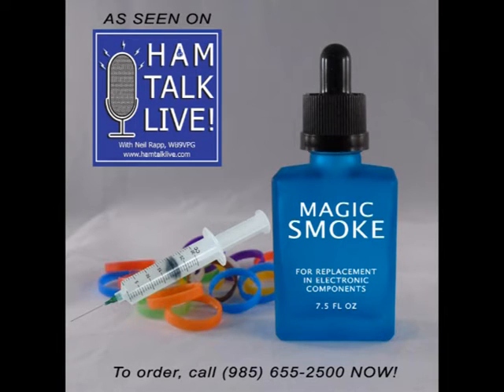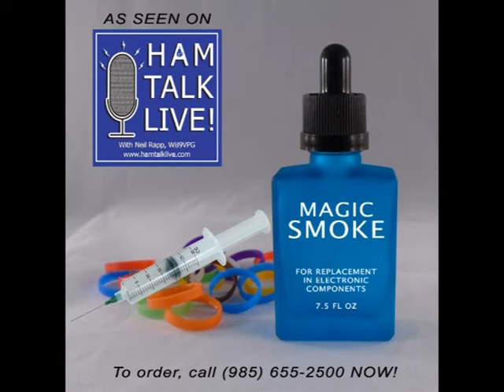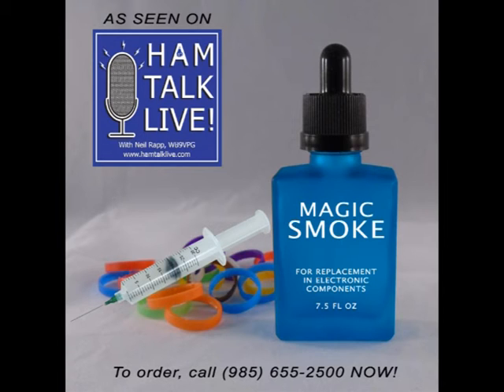Magic Smoke Replacement System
Ham Talk Live! ad for the Magic Smoke Replacement System
Featured on Episode 58